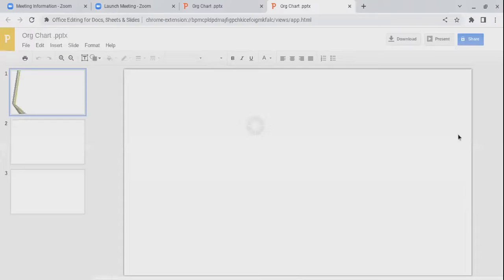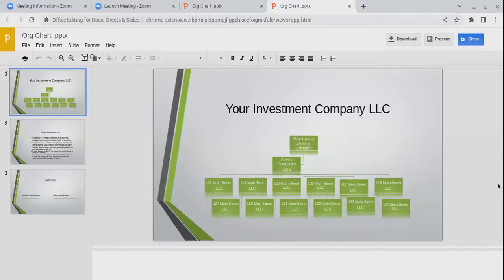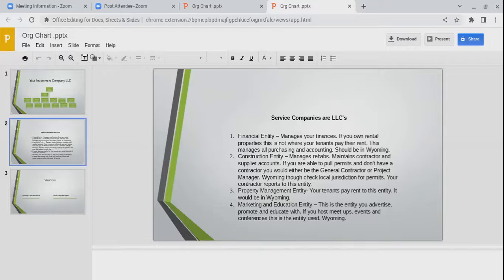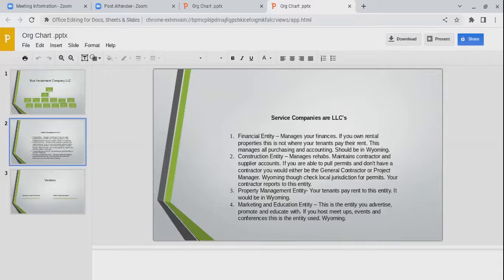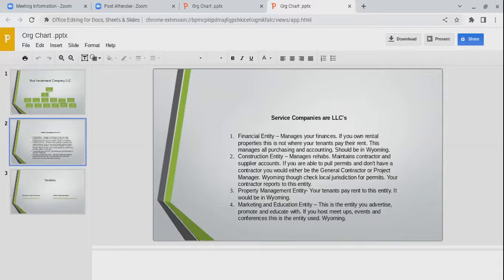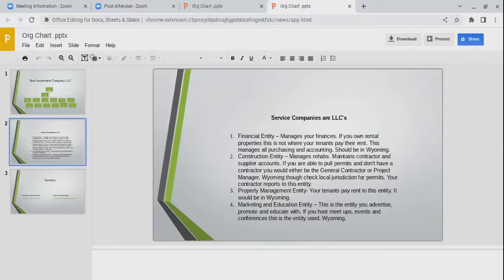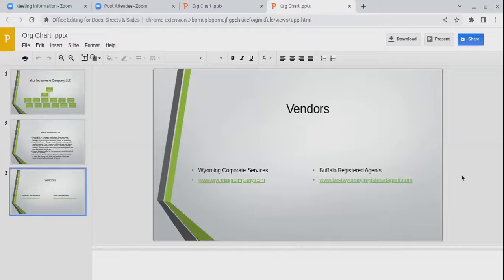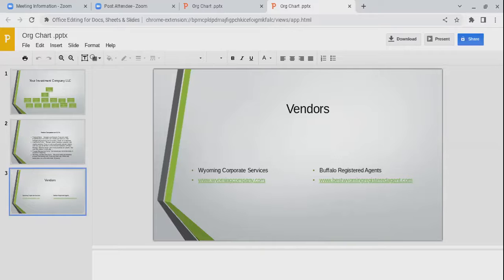COPE - Charging Order Protection Entities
Having an LLC as a holding company can help you. Having one in Wyoming is essential. Learn about what COPE is.